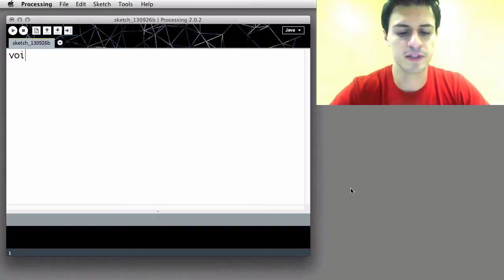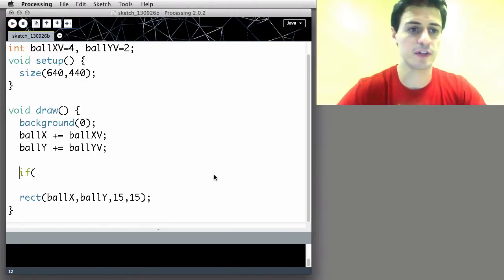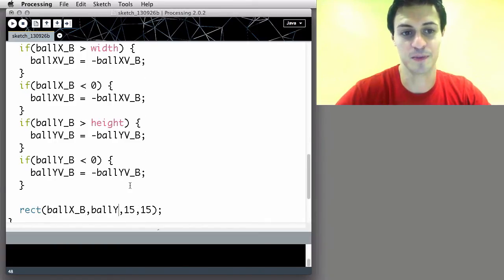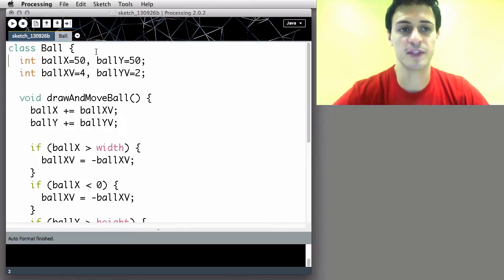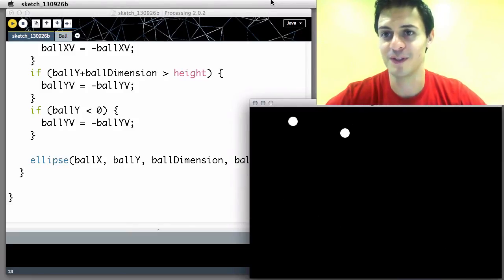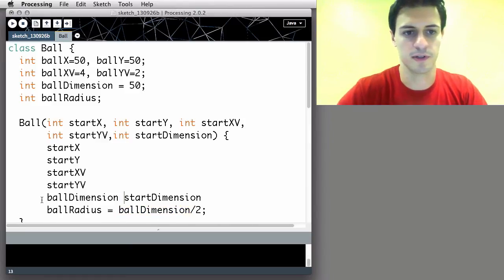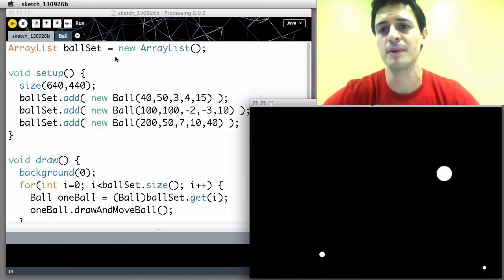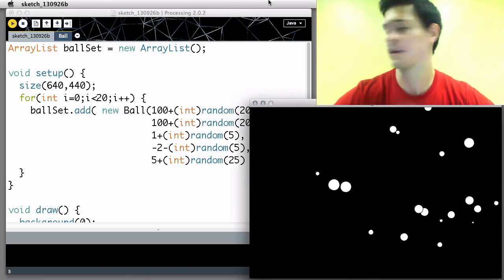Programming 4: Classes and ArrayLists for Bouncing Balls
Session 4 for introduction to real-time interactive graphical programming, using the free Processing development environment. This is the fourth segment, reflecting information covered in the early lab sessions for LMC 6310, Computing as an Expressive Medium, a course in the Digital Media master's program at Georgia Tech.